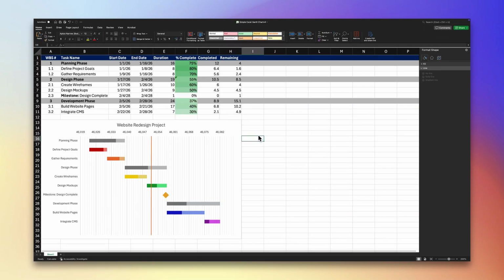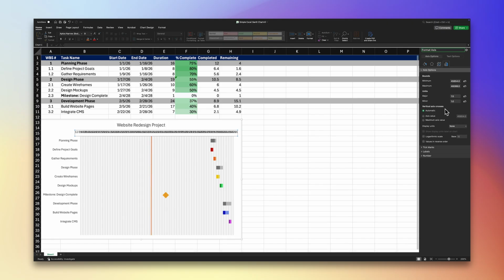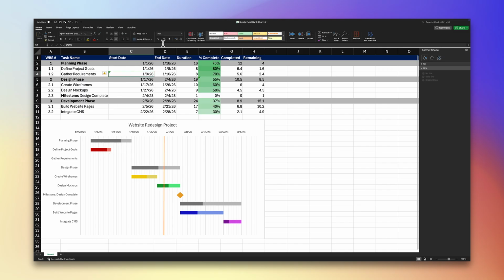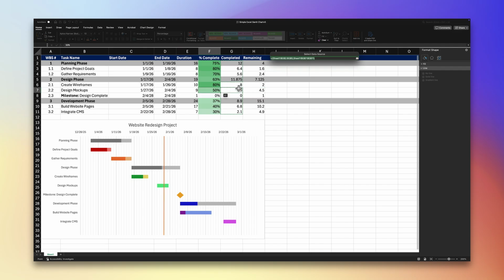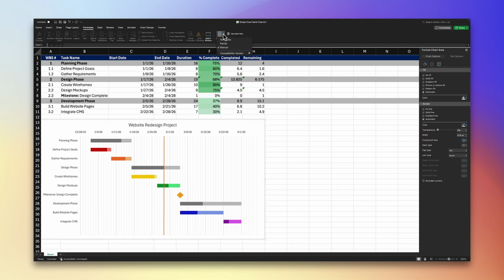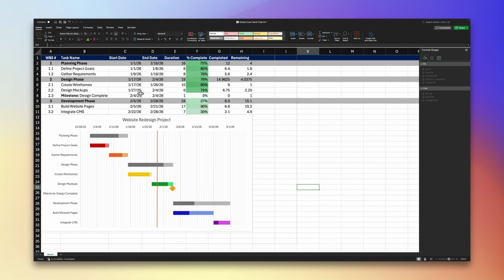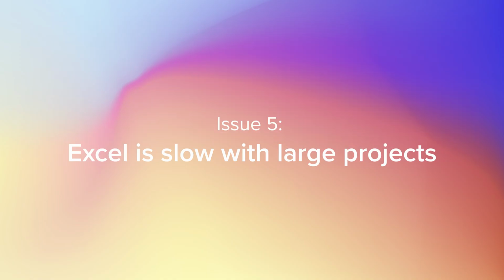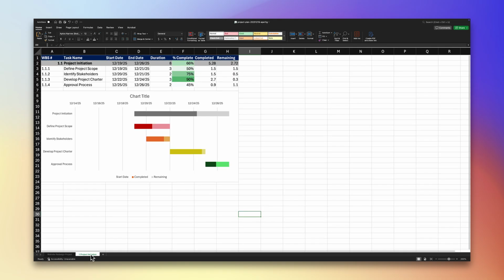How to Fix Broken Excel Gantt Charts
Excel Gantt charts break for common reasons—and fixing them is easier than you think. Learn why Excel Gantt charts break and how to fix them fast.

Excel is a popular place to start with Gantt charts, but it’s also where many schedules quietly fall apart. Dates turn into numbers, bars stop lining up, charts won’t update, or everything looks fine—until you try to print.

In this video, we break down why Excel Gantt charts break, walk through the most common problems, and show you step-by-step fixes you can apply right away. We’ll also cover when Excel starts to hit its limits—and what to do next to avoid constant troubleshooting.

Identify why Excel Gantt charts stop working
Fix timelines that display numbers instead of dates
Align Gantt bars with the correct start and end dates
Restore charts that won’t update with new data
Correct printing and scaling issues
Decide when it’s time to move beyond Excel

Project managers
Team leads
Operations managers
Excel-based planners
Anyone building Gantt charts in spreadsheets

🎥 Key Moments

00:00 - Why Excel Gantt charts break
00:23 - Fix date axes showing numbers
00:47 - Align bars with the correct dates
01:40 - Get charts updating again
02:58 - Fix printing and scaling issues
03:31 - Speed up large Excel Gantt charts
04:17 - When Excel reaches its limits
05:01 - Free Excel Gantt chart template

📌 Resources

Download TeamGantt’s free Excel Gantt chart template, built to avoid these issues from the start—and save you hours of rework

📲 Socials